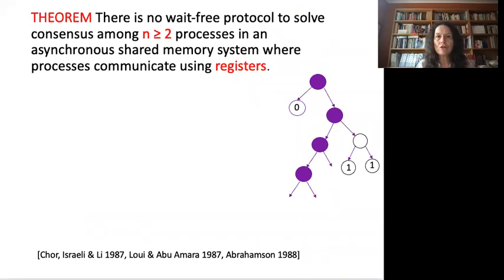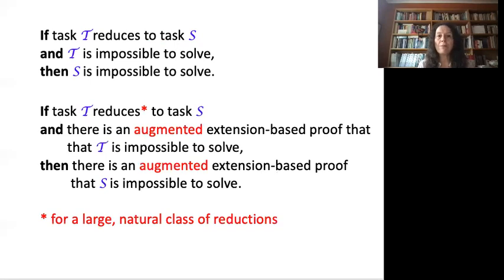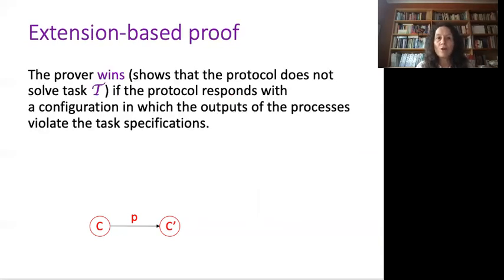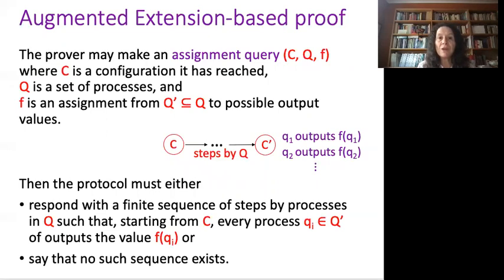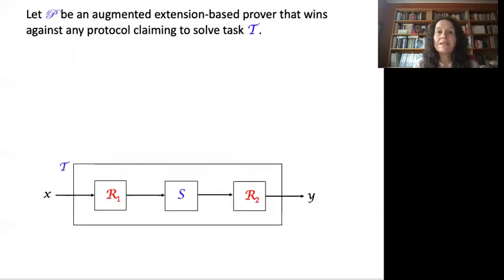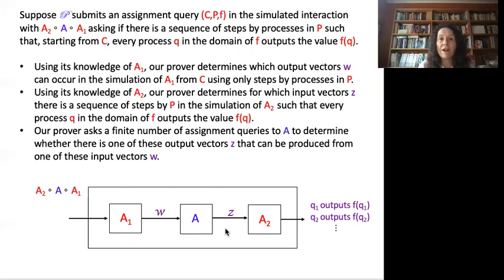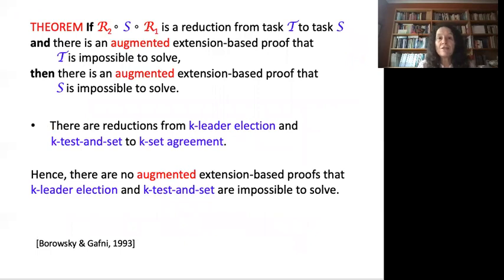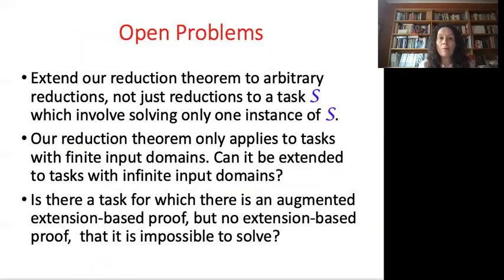PODC 2021 — Session 9 Talk 1 — Reductions and Extension-Based Proofs